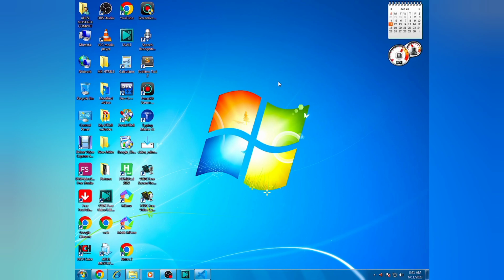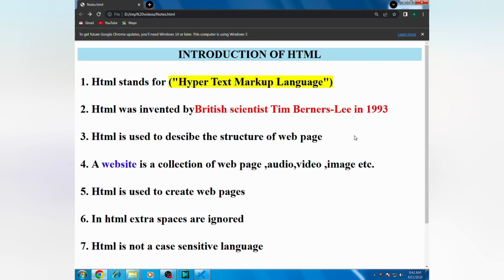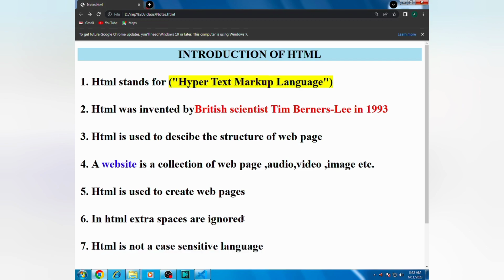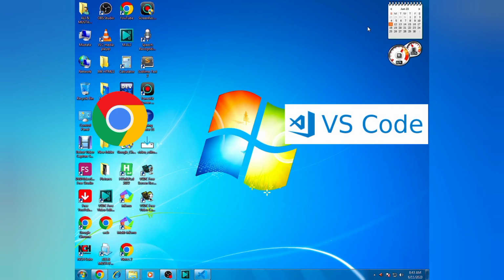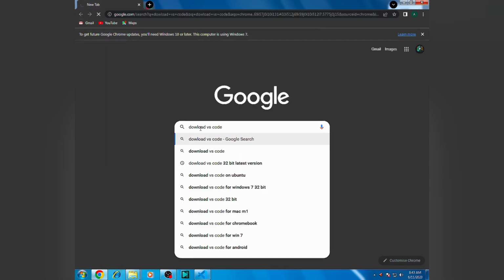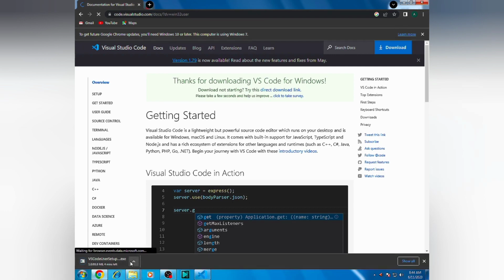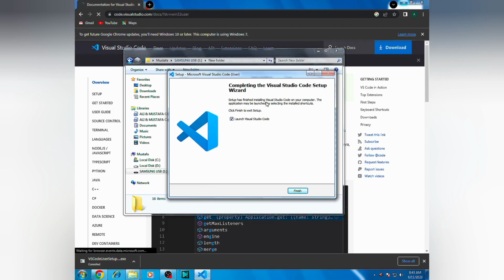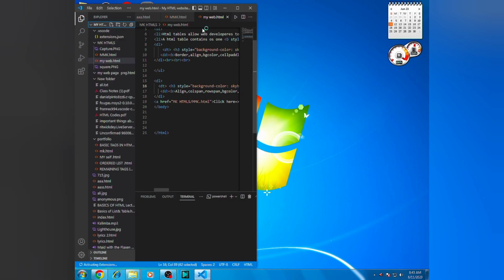Lecture #1: HTML & VS Code Crash Course 2025 – Master Basics Fast!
Alright, let's craft a trending and engaging video description for 2025, complete with relevant hashtags and keywords to boost your views:

**Hey everyone, welcome to your very first HTML Lecture! 🌟 In this crash course series, I'll take you from a total beginner to creating stunning websites with HTML. In this video, we'll cover an introduction to HTML and how to install VS Code.**

## HTML Introduction & VS Code Installation

### HTML Introduction
- **HTML Introduction:** Understand the basics of HTML.
- **For Beginners:** Perfect for those just starting out.
- **Easy Guide:** Learn HTML in simple steps.
- **HTML5 Concepts:** Covering the latest HTML version.
- **Create Web Pages:** Start building your own website.
- **Class-Friendly:** Suitable for students from 6th to 10th grade.
- **Interactive Learning:** Engage with hands-on practice.
- **Comprehensive Overview:** Master the essentials of HTML.

- **VS Code Installation:** Step-by-step guide for Windows 7, 8, 10, 11 (32 & 64 bit).
- **Linux Installation:** Set up VS Code on Linux.
- **Mac Installation:** Install VS Code on a Mac.
- **Live Server Extension:** Enhance your development with Live Server.

In this video, I will teach you how to download and install VS Code for your operating system. Also, you can download the Live Server extension from [this link]